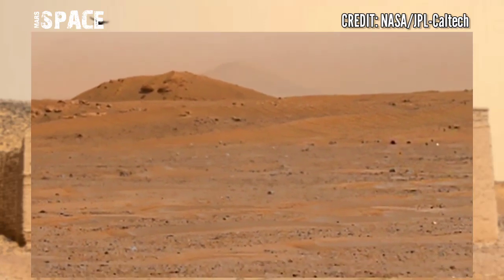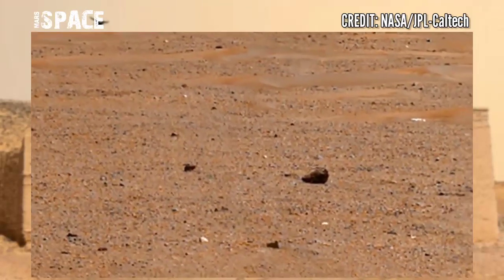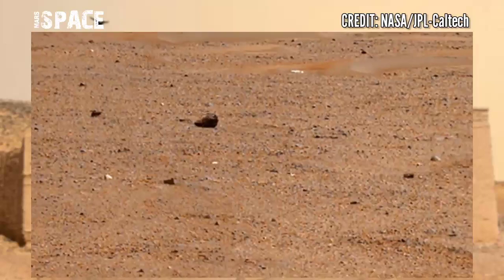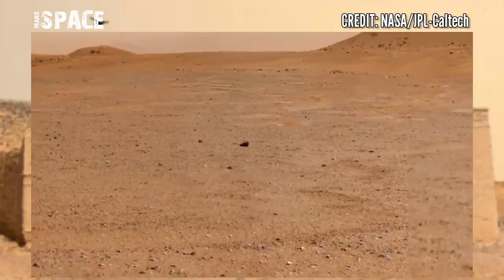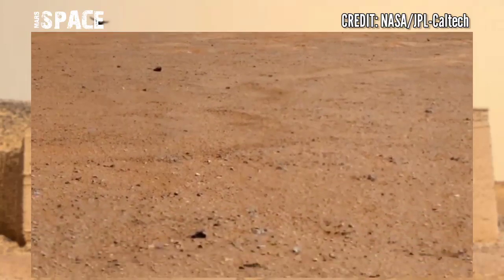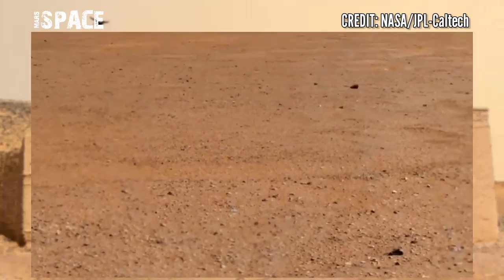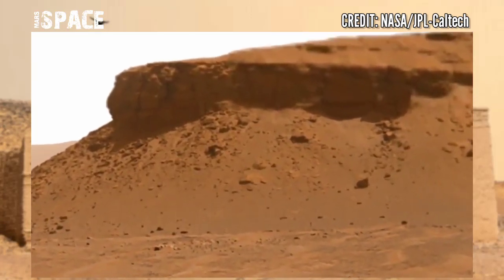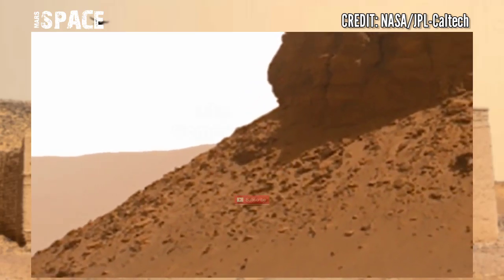Perseverance Rover Latest 4k Video Footage || Mars New Video || Mars 2020 Mission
and exploring new discoveries of Red Planet.
recently NASA send Mars Perseverance Rover and its still active at the surface of Mars in area of Jezero Crater.
Perseverance has finally collected samples
from the site of an ancient river delta, which
is full of rock layers that serve as a
geological record of the Martian past. Some
of the rocks include the highest
concentration of organic matter found by the
rover to date, according to NASA scientists.

Thanks!
Mars Space

CREDIT: NASA.GOV,
NASA/JPL-Caltech,
NASA/JPL-Caltech/ASU,
NASA/JPL-Caltech/MSSS,